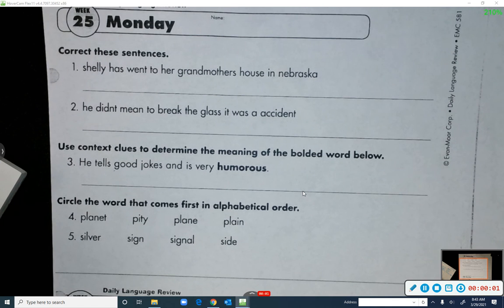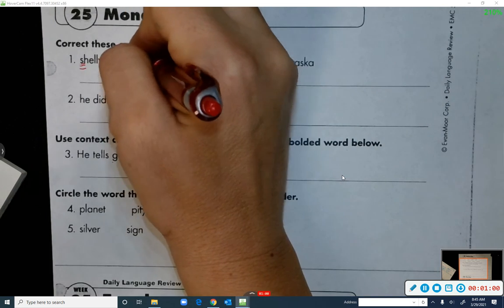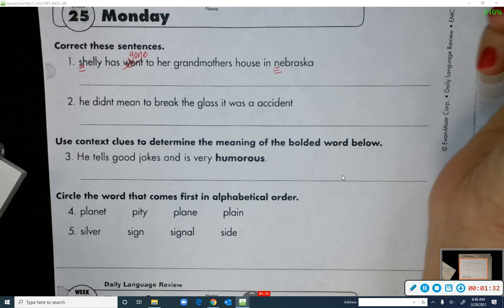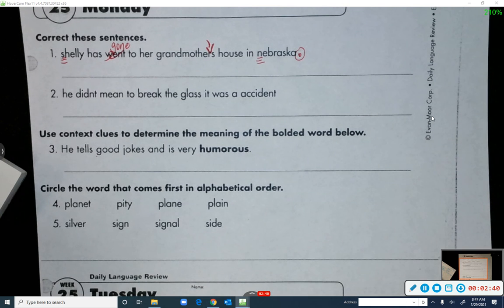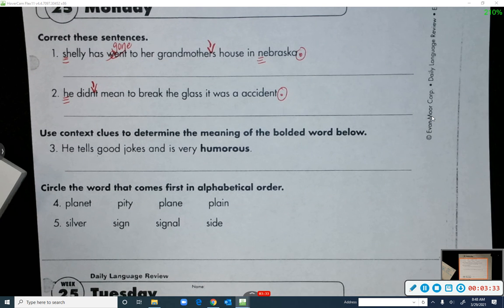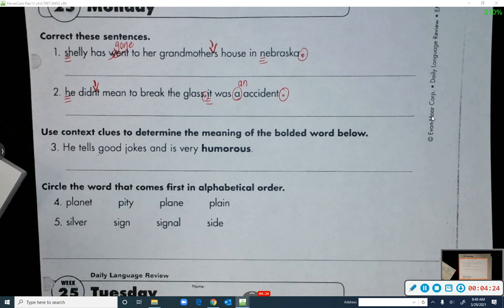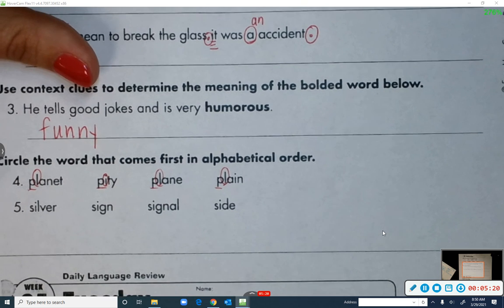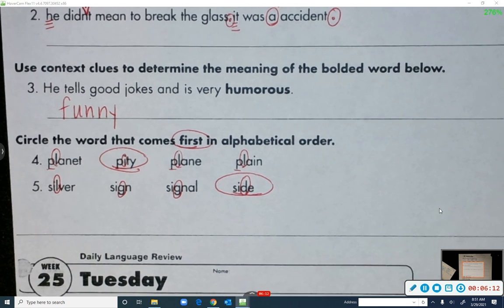Daily Lang.- Monday, March 29